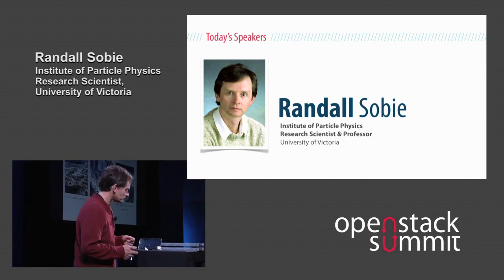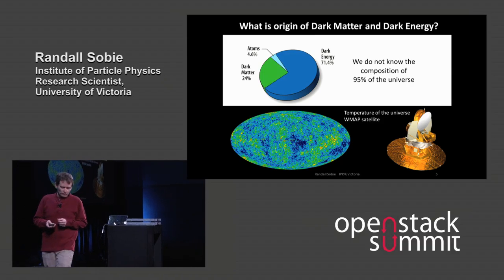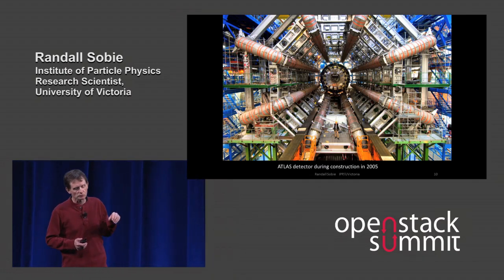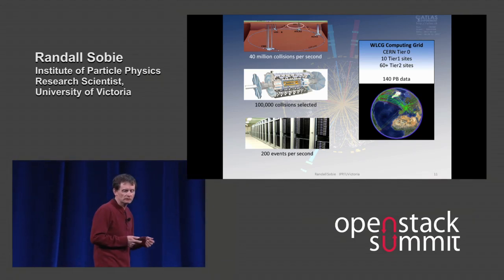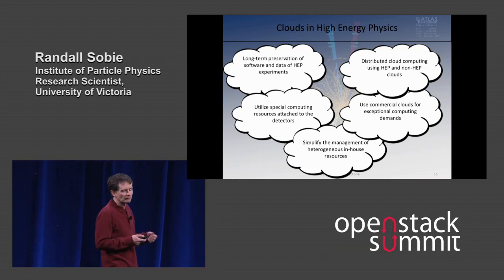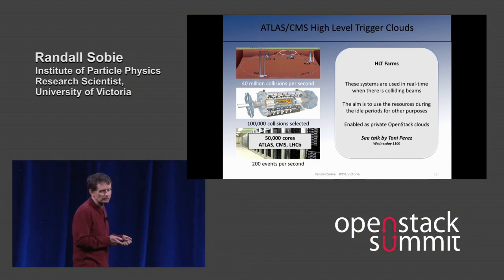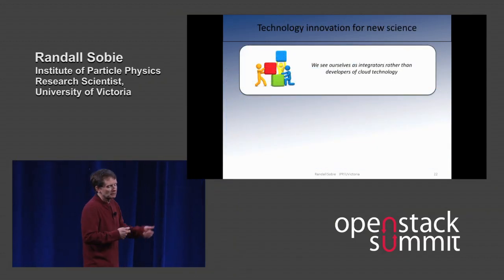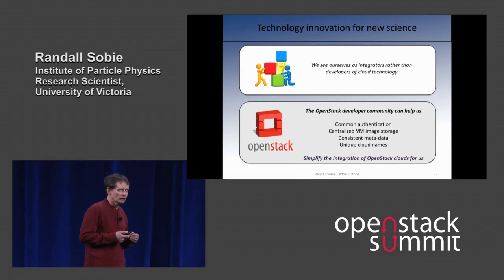Boston 2013 Keynotes: OpenStack & Particle Physics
Speaker: Randall Sobie, Institute of Particle Physics and University of Victoria

Randy Sobie of the University of Victoria discusses OpenStack & Particle Physics

The presentation will describe the motivation for using cloud computing in high energy physics research.  In particular, the talk will focus on the experiments at the Large Hadron Collider (LHC) located at the CERN LCEaboratory in Geneva which recently found evidence for the Higgs boson.  We will highlight the challenge of analyzing the LHC data using computing resources distributed around the world.   We will show that clouds can be used in a number of ways in high energy physics and describe our experiences in this rapidly changing field of computing.